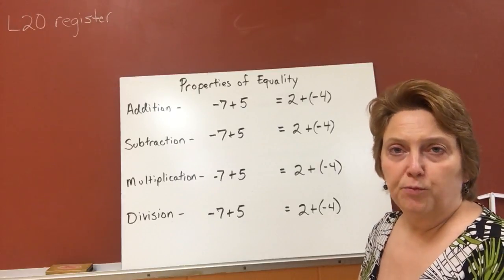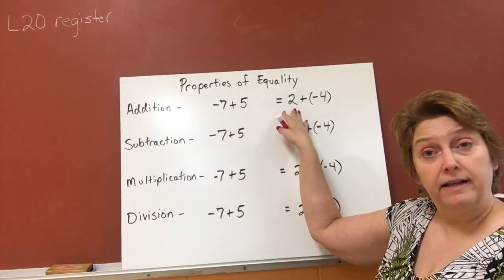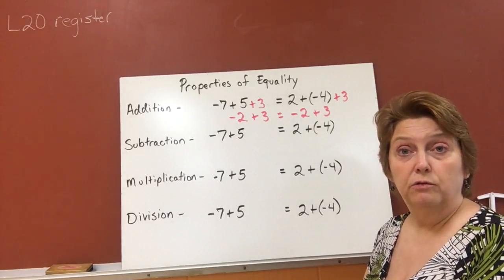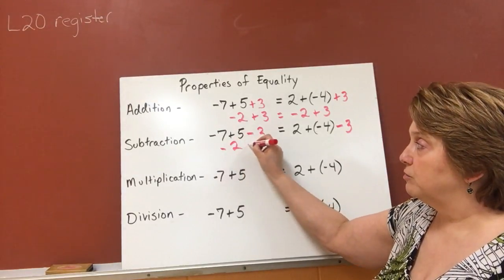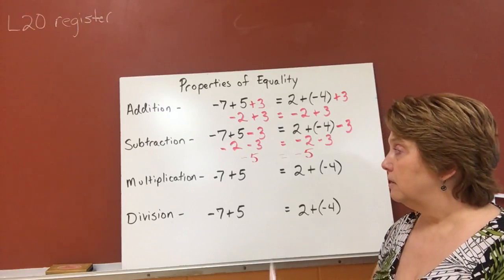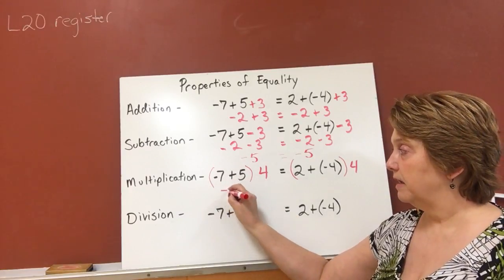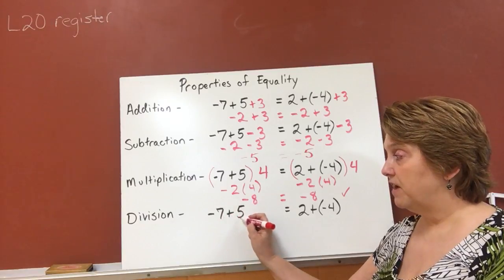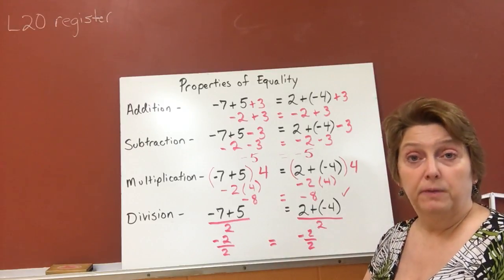Properties of Equality